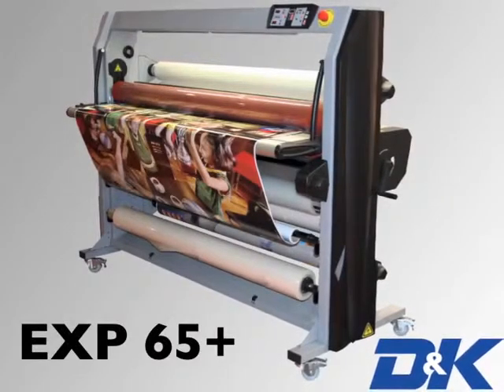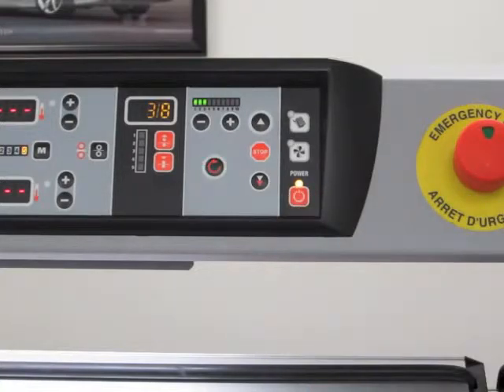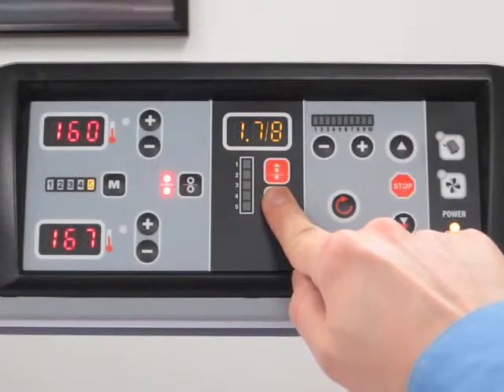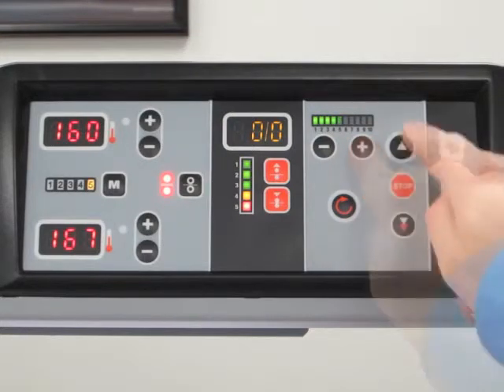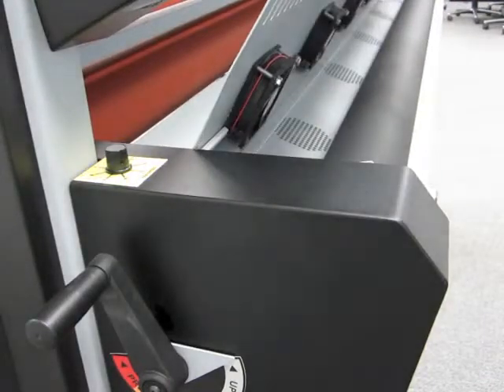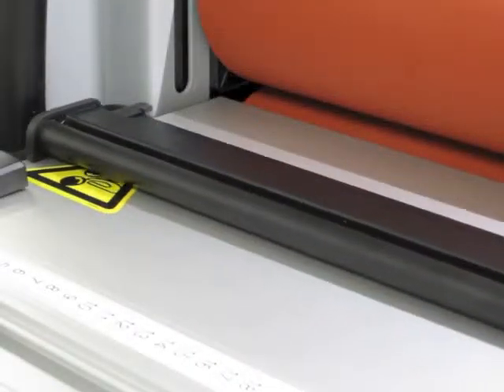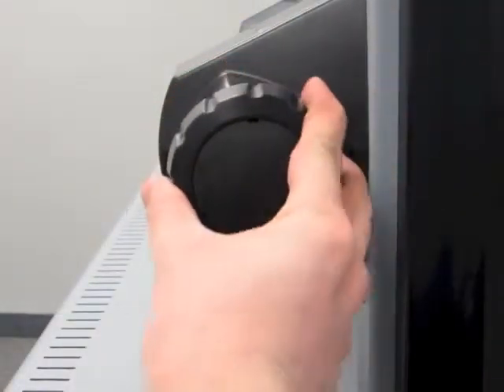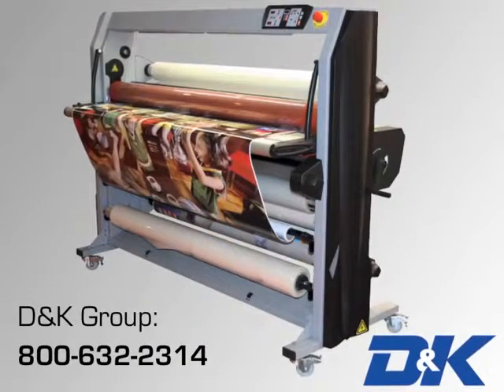PHDS Presents D&K EXP 65+ Laminator